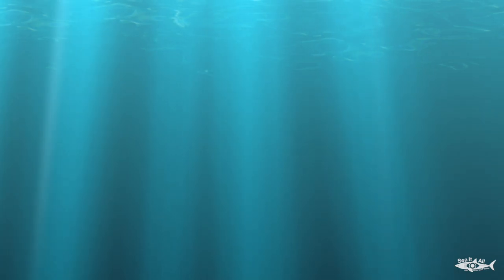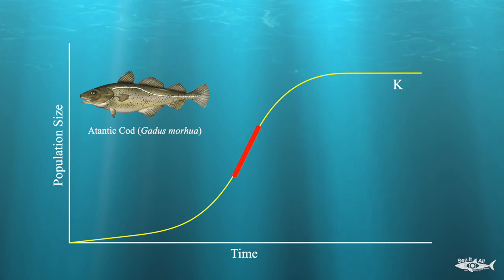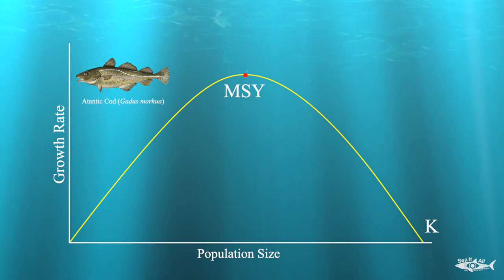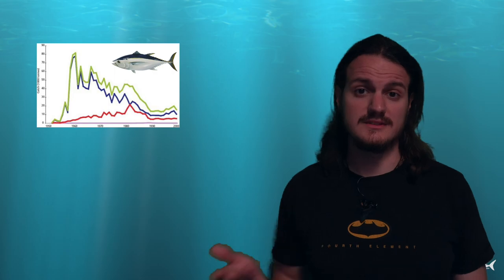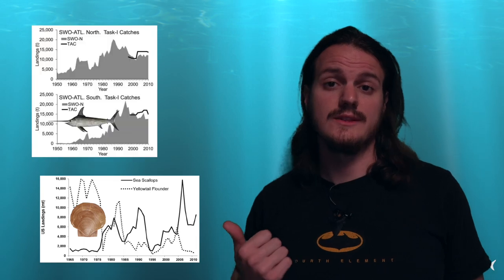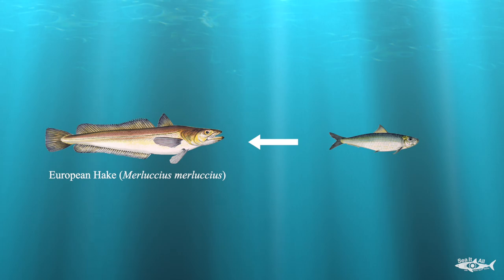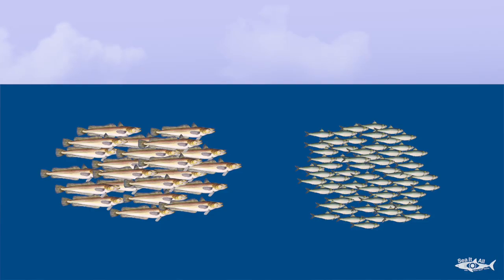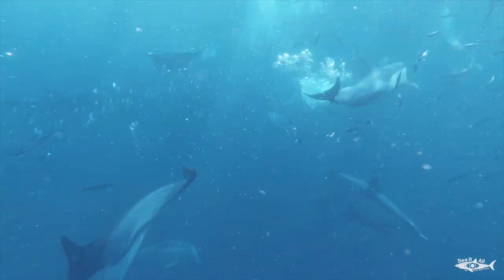What is the Maximum Sustainable Yield?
Have you ever heard of the therm "Maximum Sustainable Yield"? Let's talk about it and find out why this is an important metric to fisheries science and sustainable management.

Timestamps:
00:00 Intro
00:25 Finding the MSY
03:13 Past Fisheries Declines
04:25 Management Successes
05:40 Ecosystem Dynamics
08:02 Human Impact
09:23 Outro